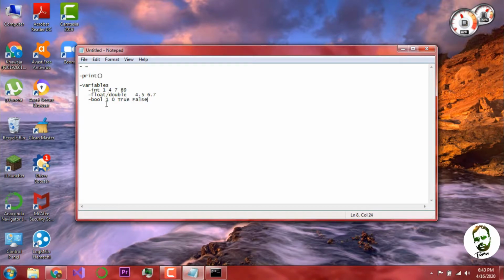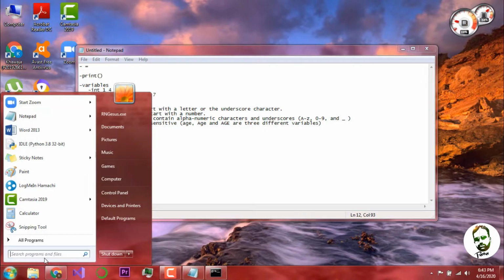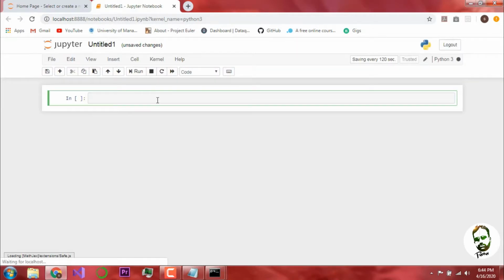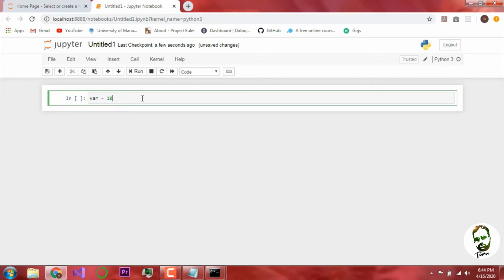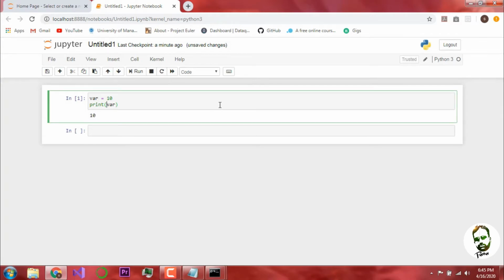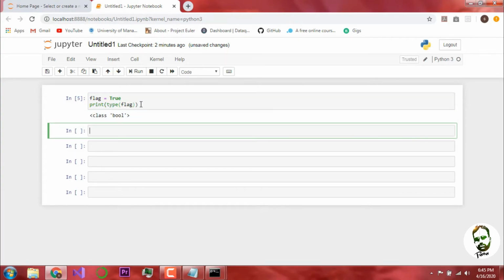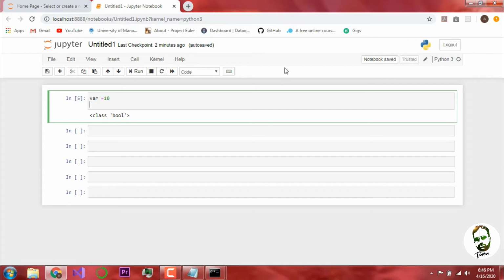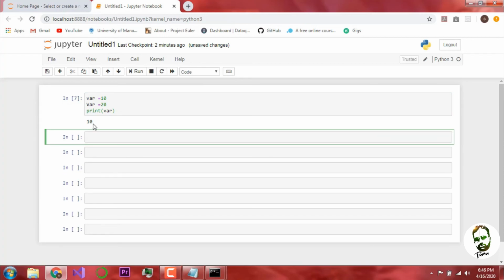#3 Python | Variables | DataTypes | Python Fundamental | Python for Data Science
In this tutorial you will learn:
 - Case sensitive python